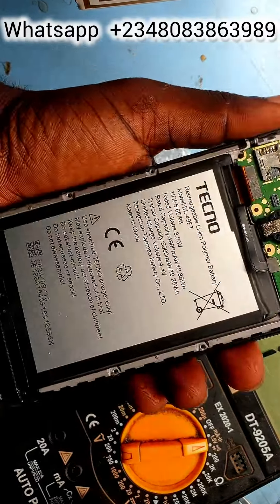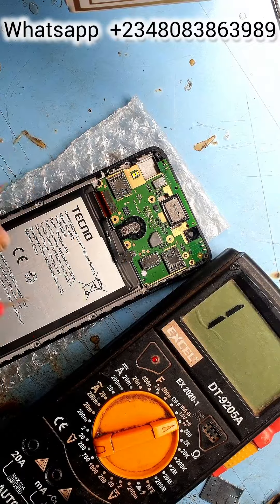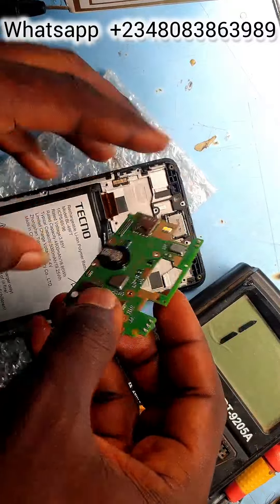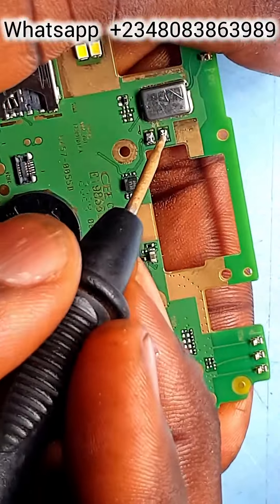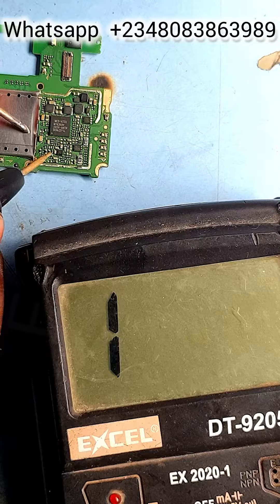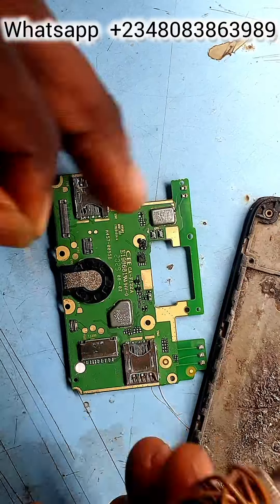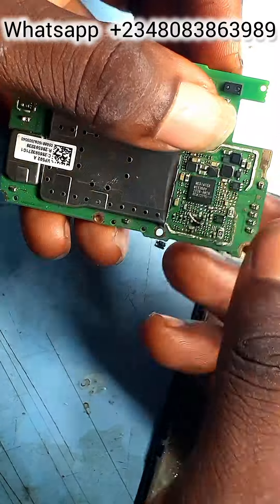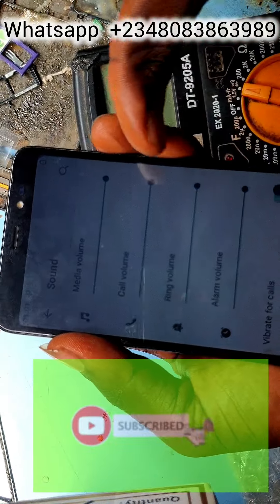Tecno pop 4 BC2 speaker sound ic jumper solution ways